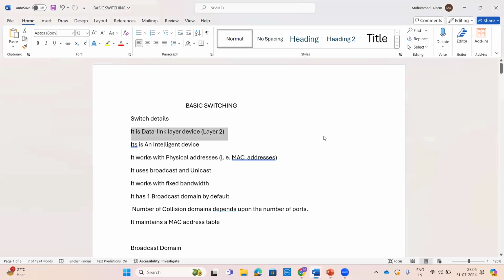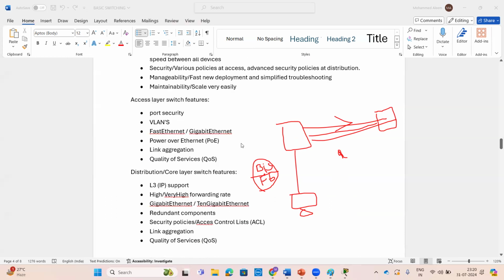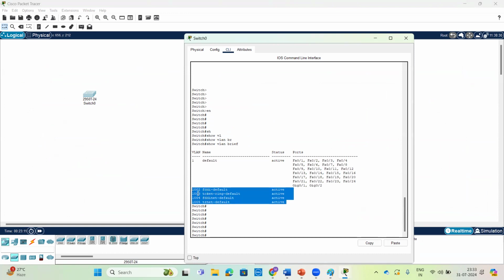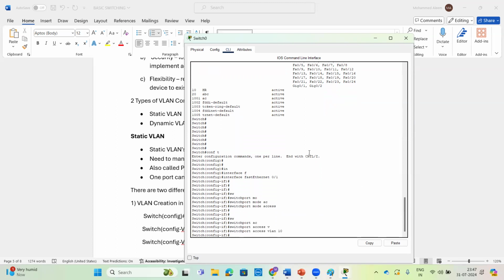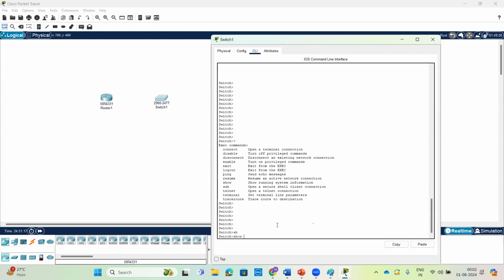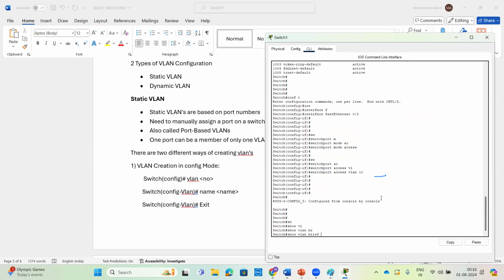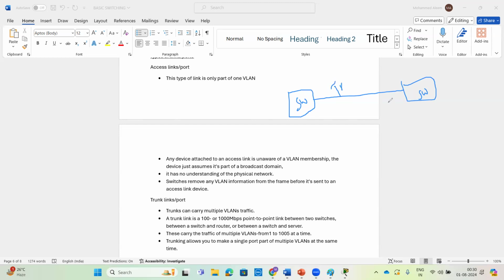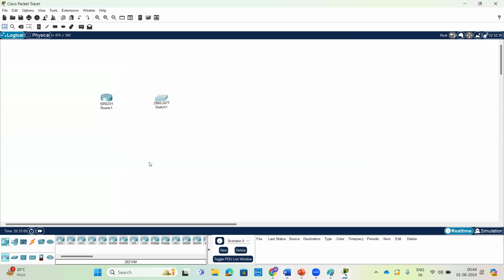Switching Fundamentals | What is VLAN | Access ports | Trunk ports | Trucking configuration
Switching fundamentals, What is Vlan with configuration, Access ports, Trunk ports, What is ISL, what 802.1Q, Trucking configuration